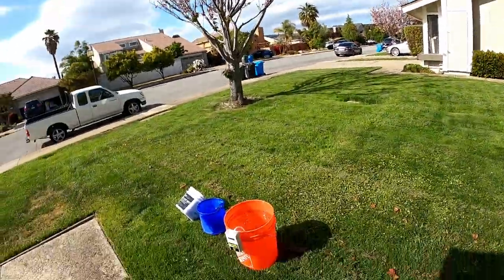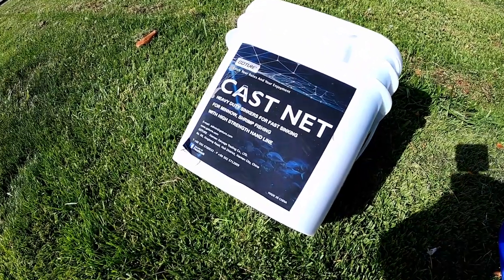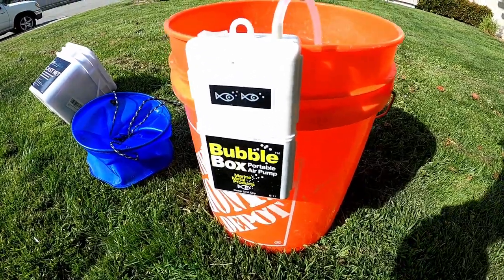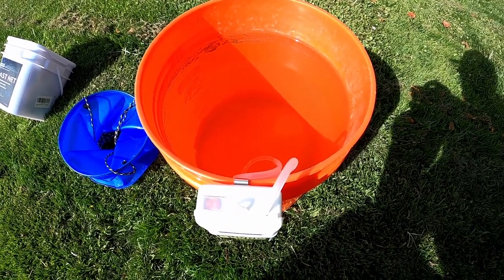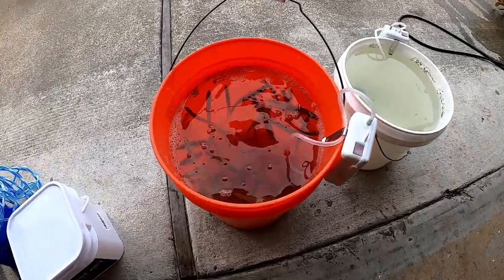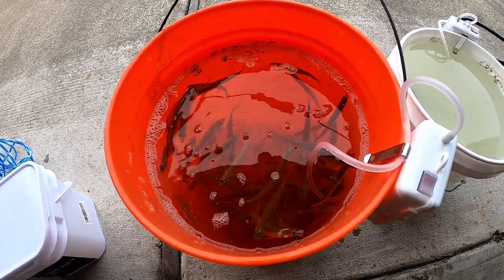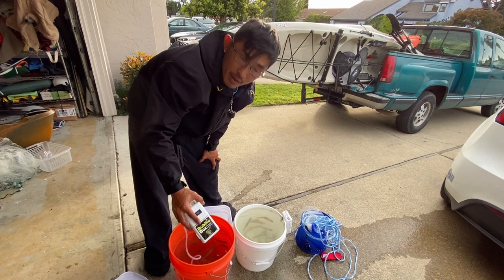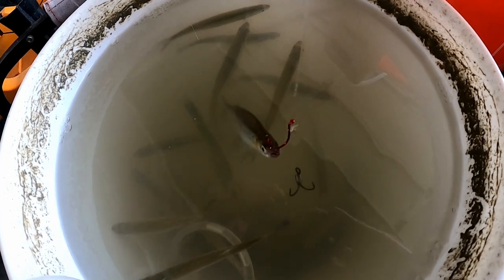Catching SMELT for LIVE BAIT + How to keep them ALIVE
We provide LIVE BAIT! Come catch your first halibut and learn everything you need to know to start KAYAK FISHING!
@Old Town Canoe Kayak  @PelicanCoolers @Plinefishing

**Gear**
Bubble Box 8 gallon 44hr bubbler
1/4th inch 7ft Cast Net (Goture)

Okuma Fishing:
Okumafishingusa.com